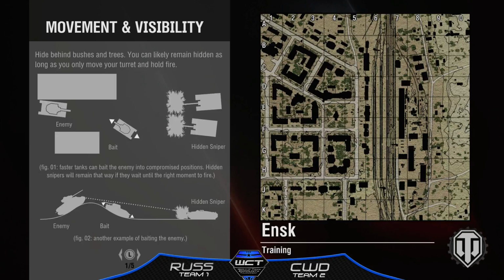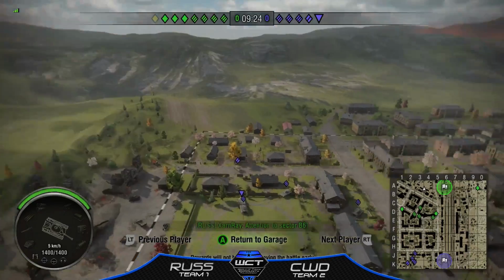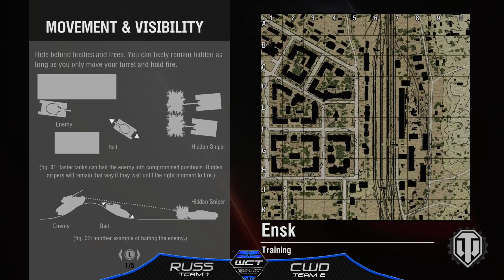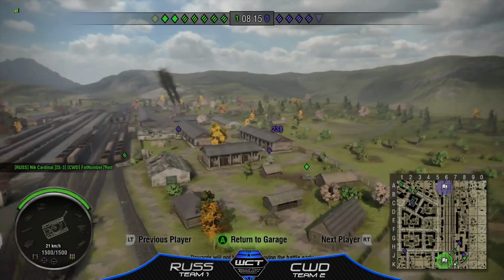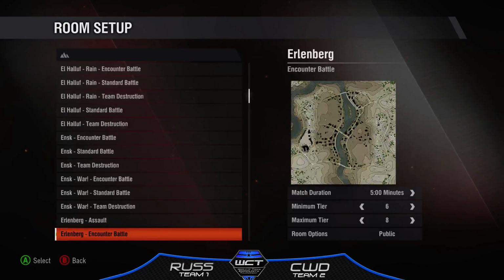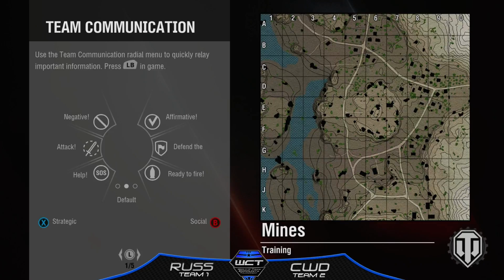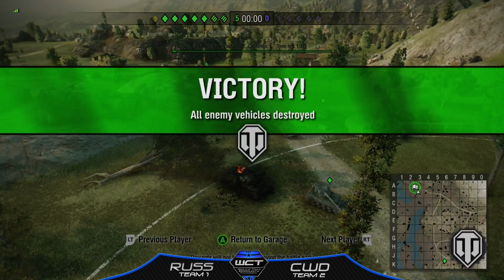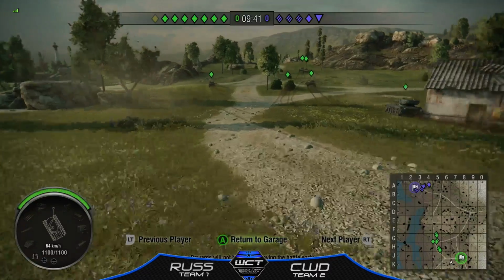WCT 7/54 League RUSS vs. CWD2